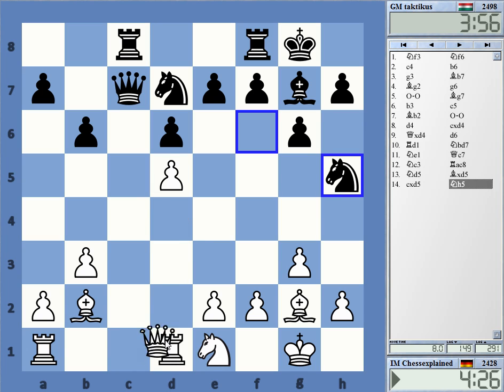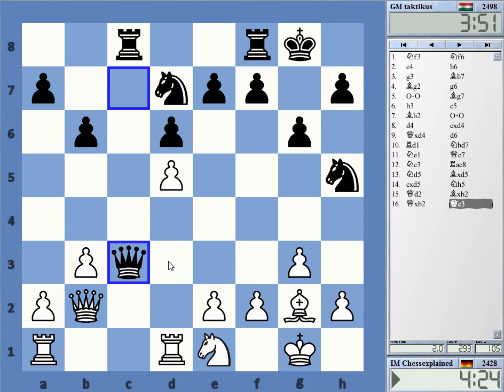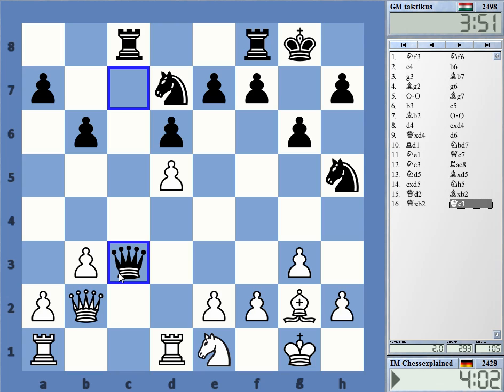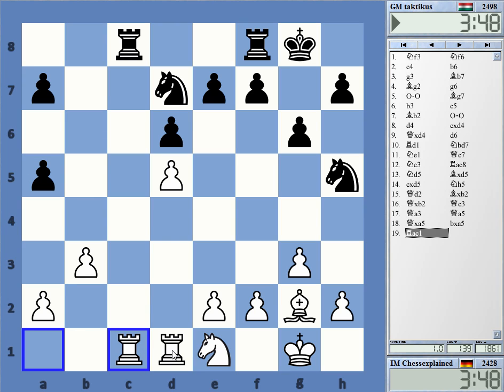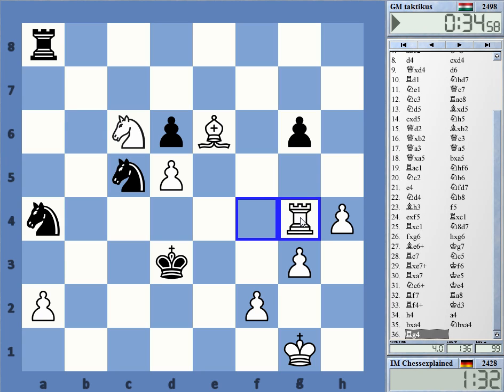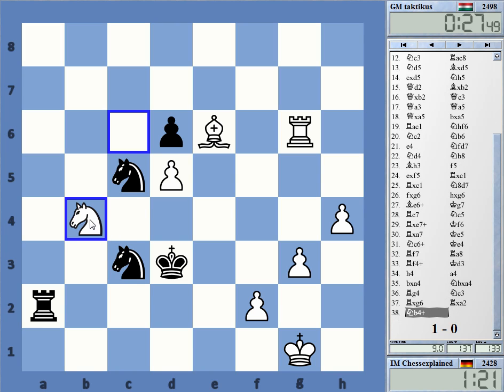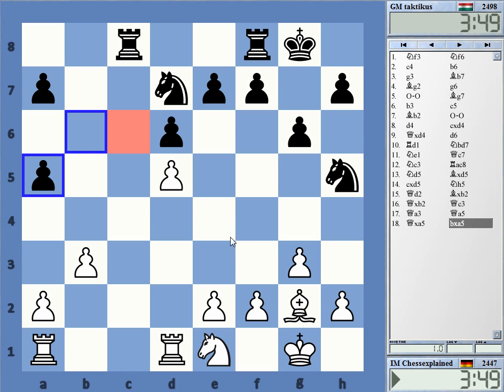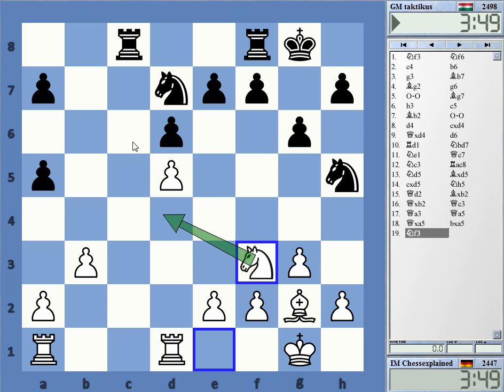Blitz Chess #2873 with Live Comments English Symmetrical vs GM taktikus Z Medvegy with White